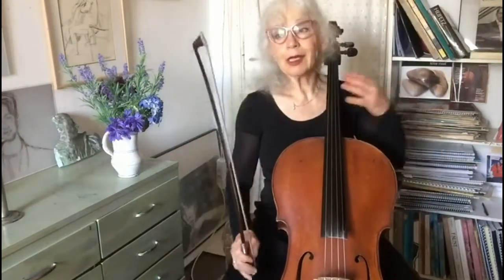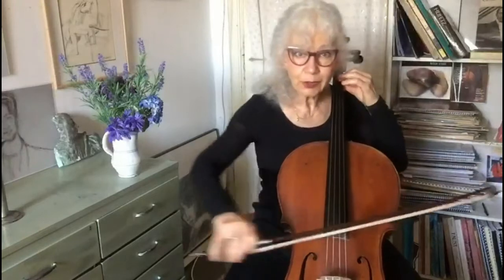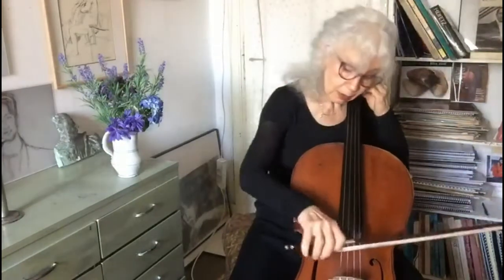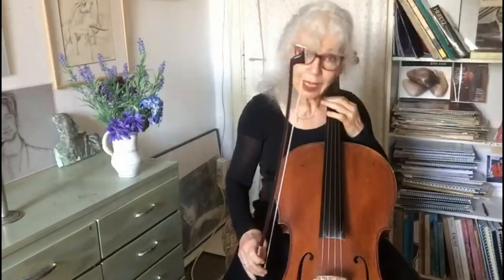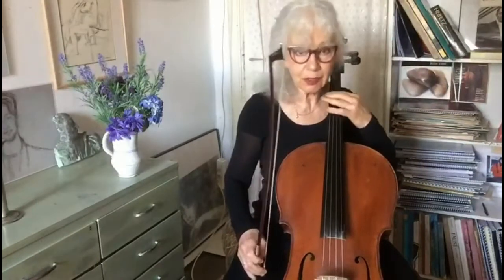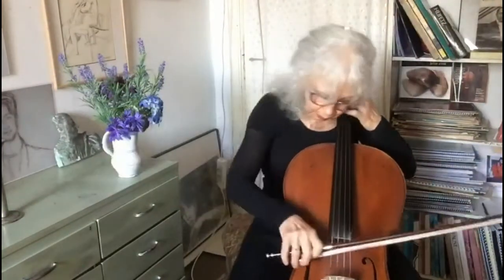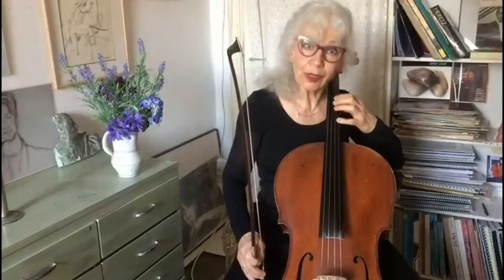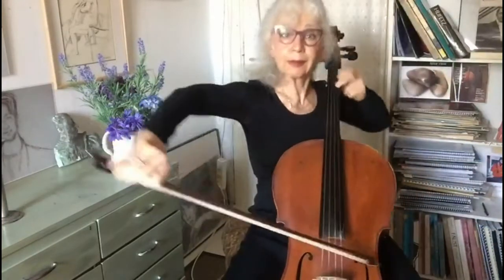Short Cello Lessons by Nadia David: Breathing sound in Fortissimo (Elgar).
Continuing the idea of One Movement in relation to breathing.

For those interested: I offer a free Skype lesson for a personal experience with this way of practicing.